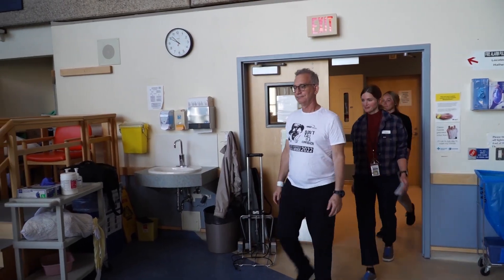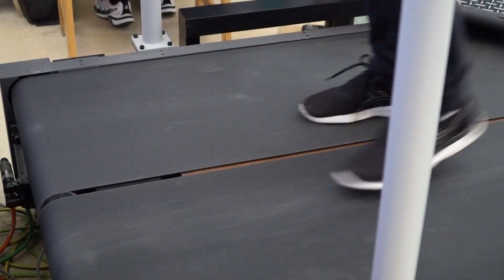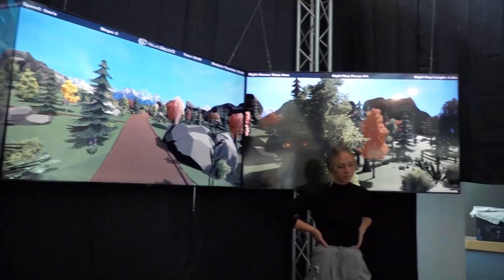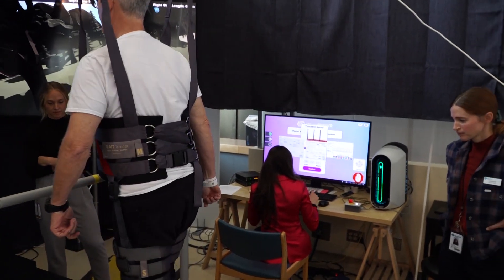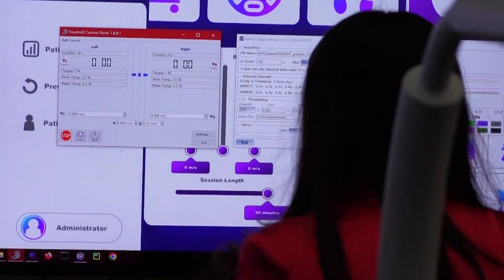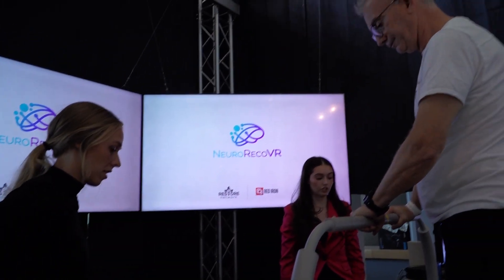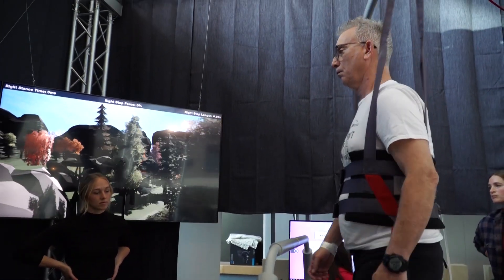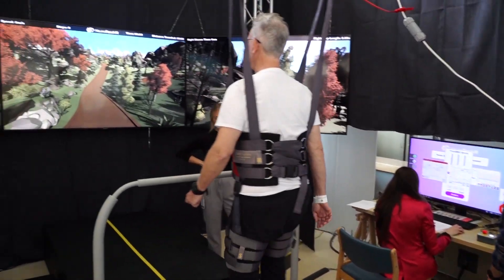Split-belt treadmill improves outcomes for stroke patients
Tom Singerman is making great strides in his stroke recovery thanks to a first-of-its-kind research study at the Foothills Medical Centre (FMC).

The study uses a specialized split-belt treadmill and virtual reality modules for rehabilitation in stroke patients. The belts on the treadmill can run at different speeds, which helps strengthen and improve the symmetry of steps in stroke patients who experience weakness on one side.